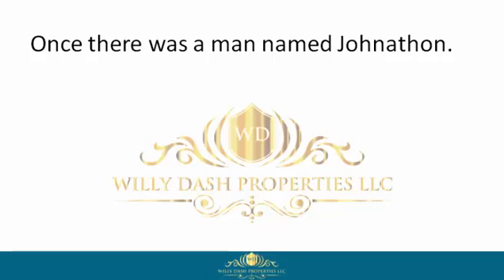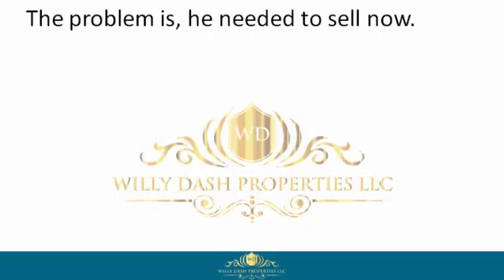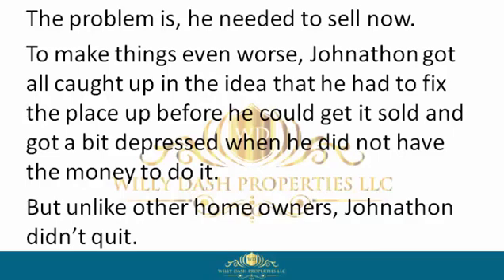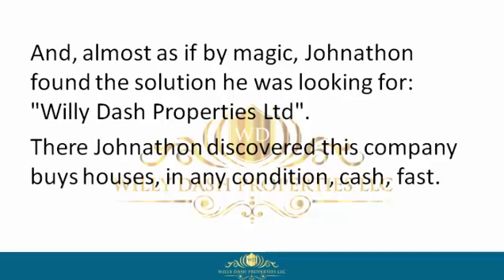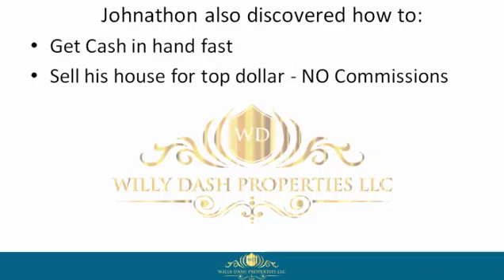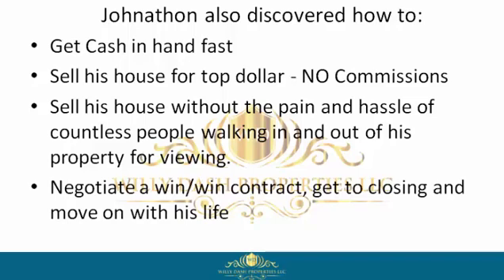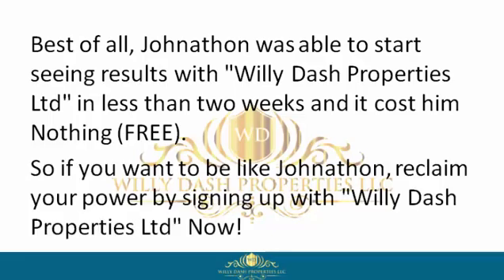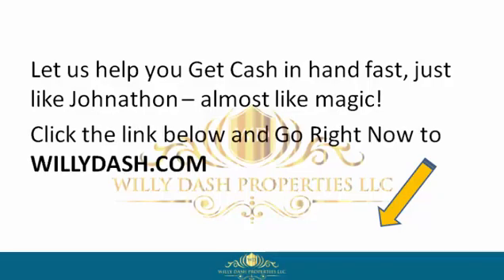how to sell my property in juno beach florida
how to sell my property in juno beach florida If you are looking for how to sell my property in juno beach florida, then watch this video to learn everything you need to know about how to sell my property in juno beach florida